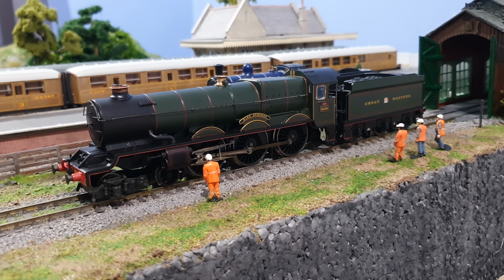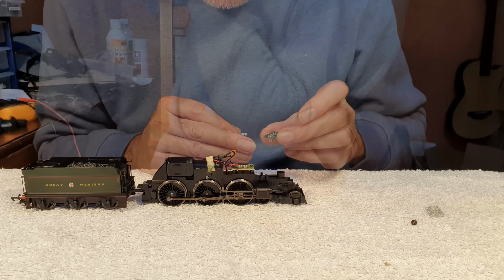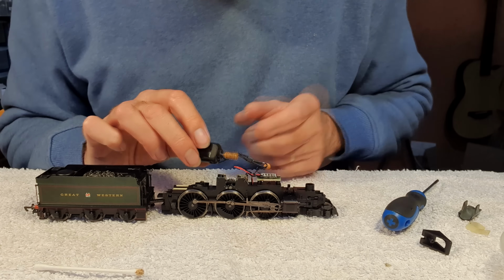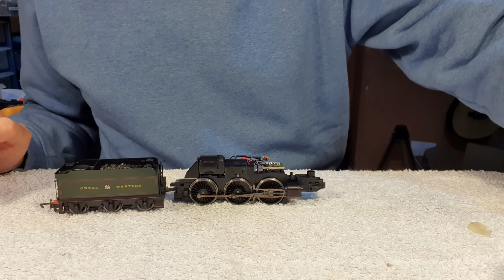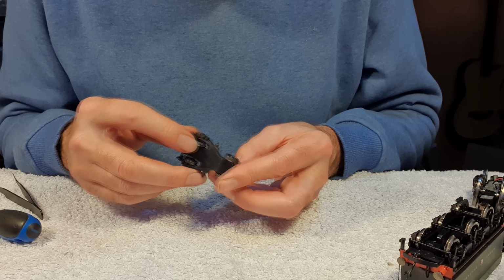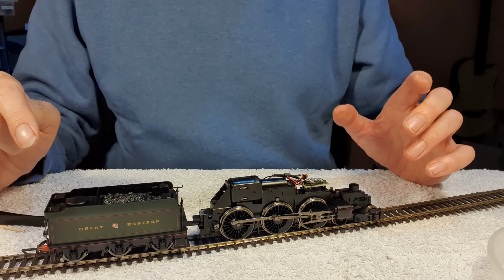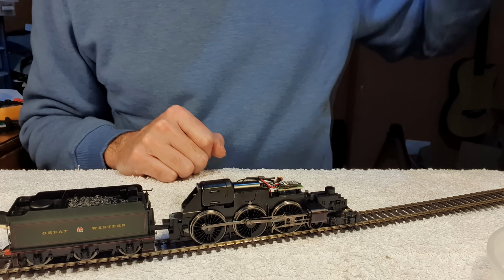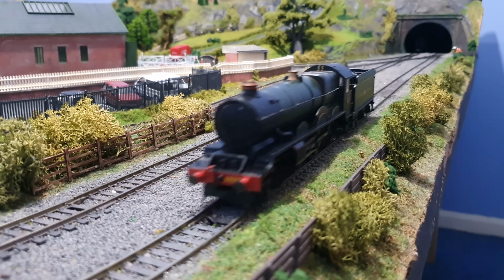Hornby King Class "King Stephen" : Repair Request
I was sent this made in China Hornby "King Stephen" locomotive by Adrian who told me it would run backwards.